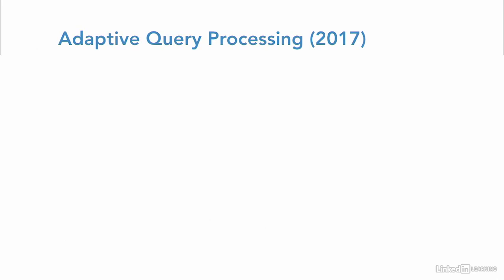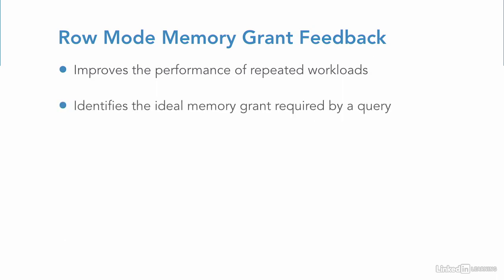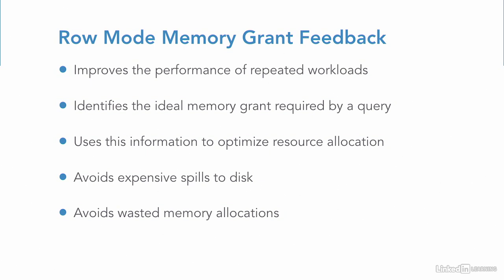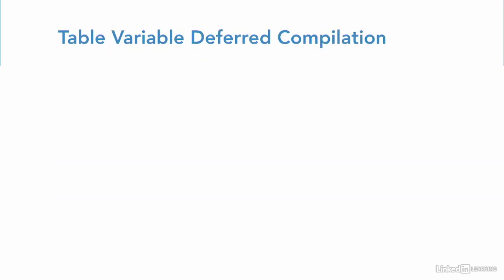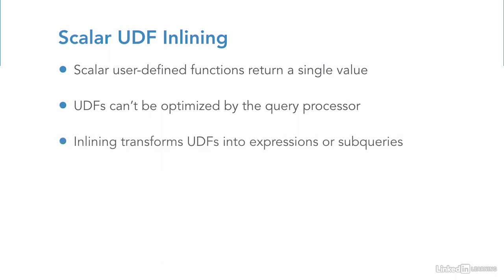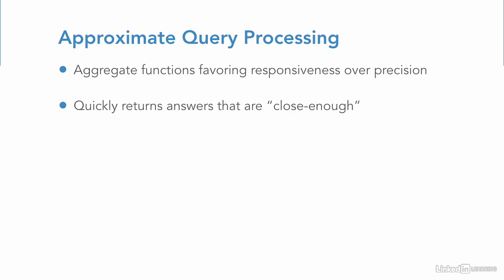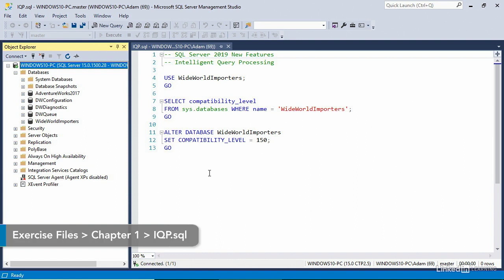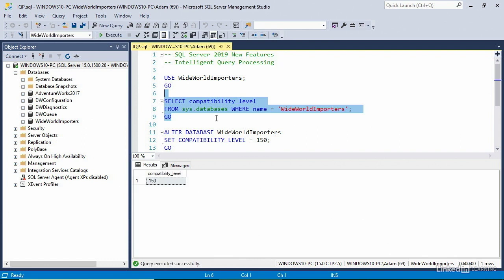5010660 01 01 Intelligent Query Processing